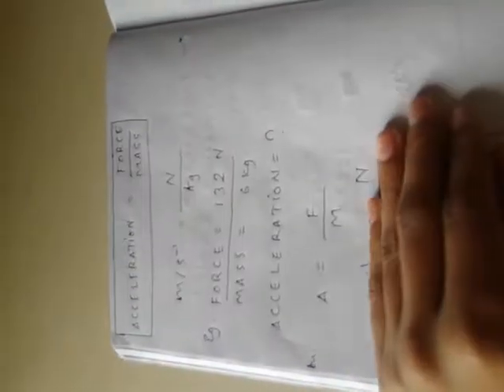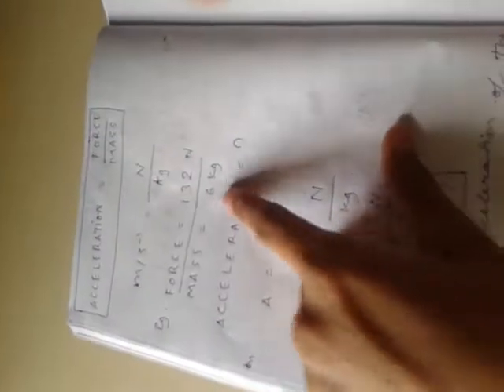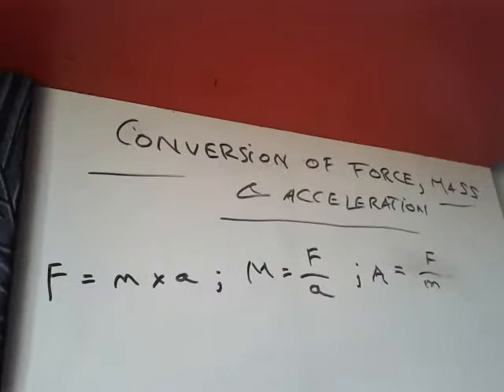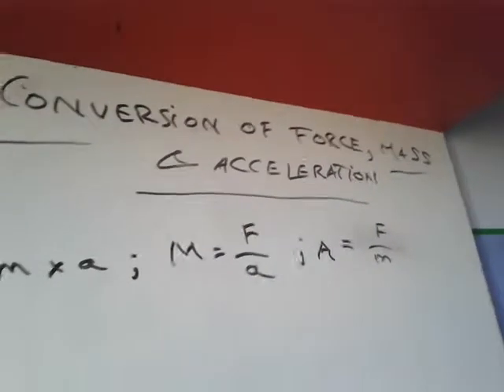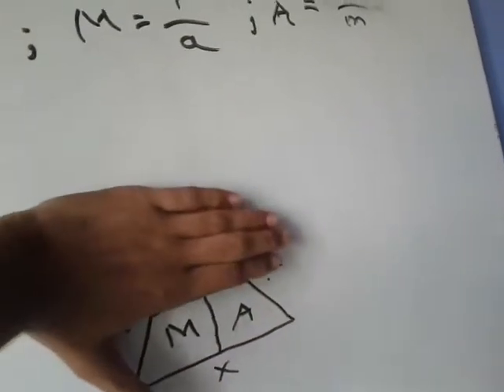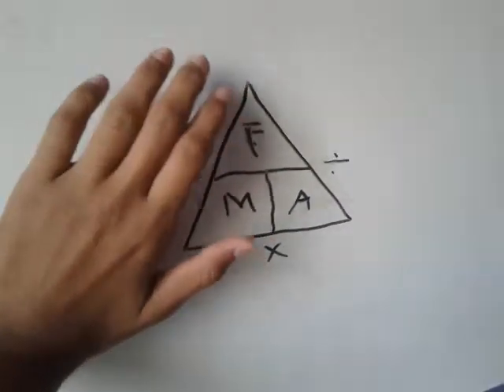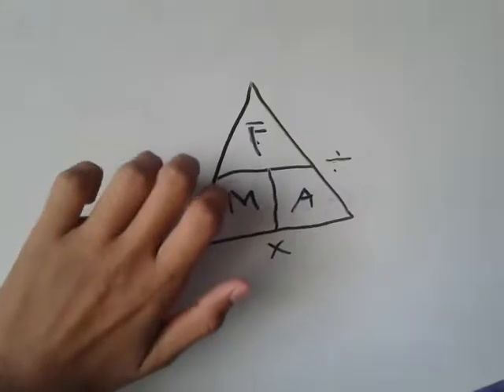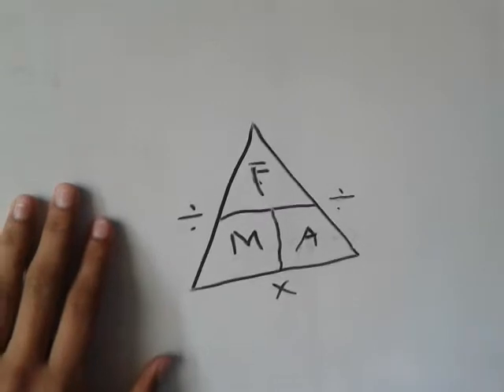Conversion of force mass and acceleration.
Bye.